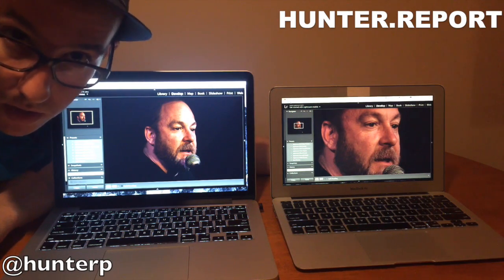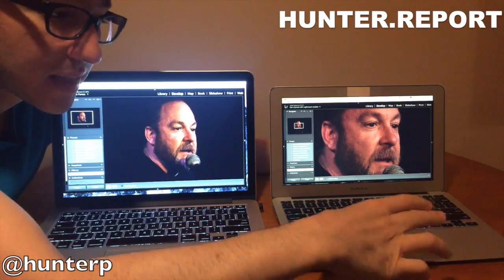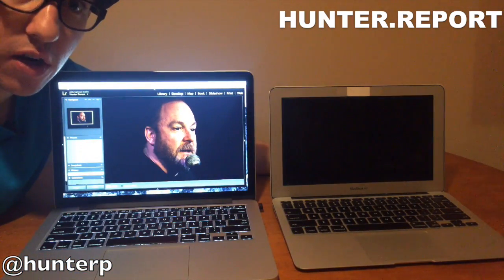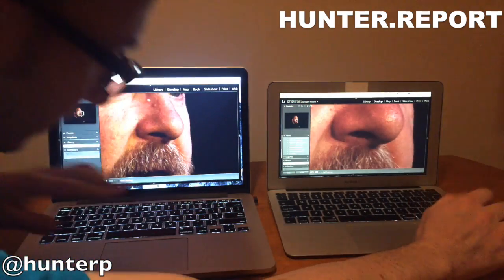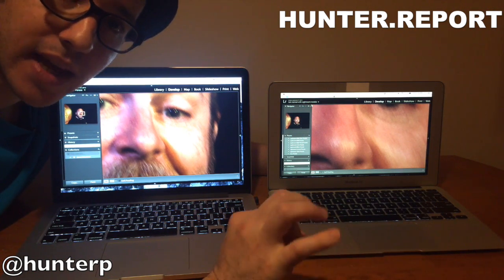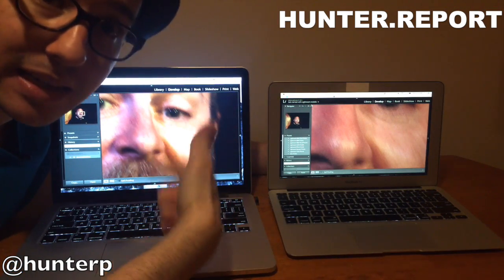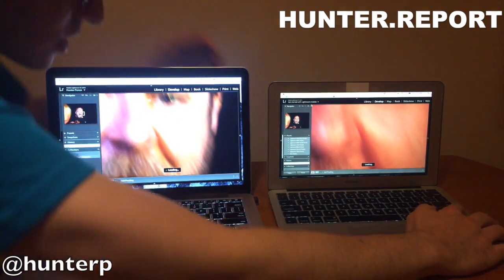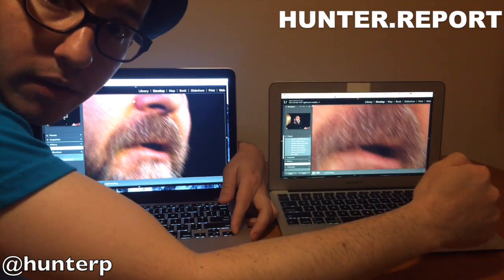Proof that Adobe Lightroom is slow